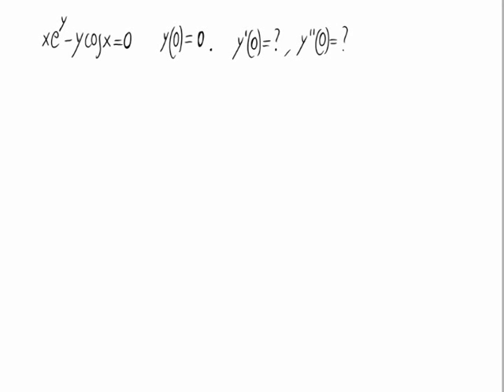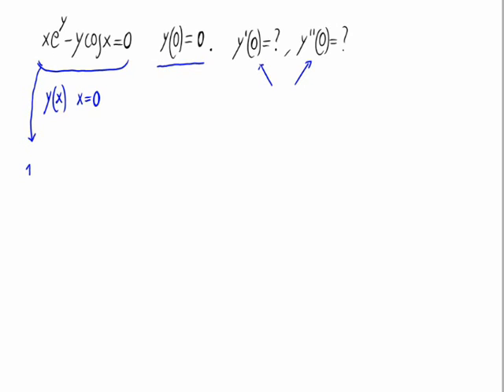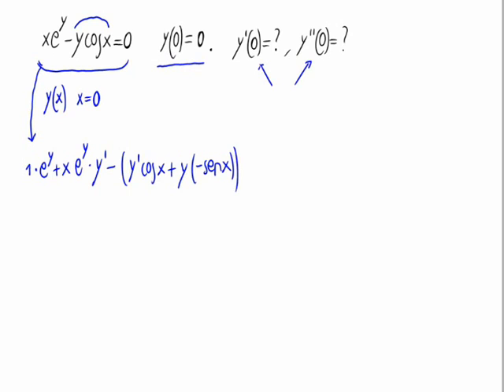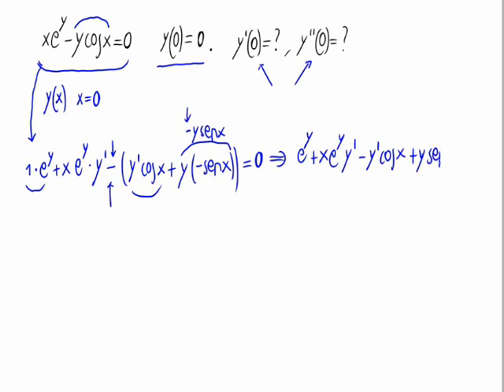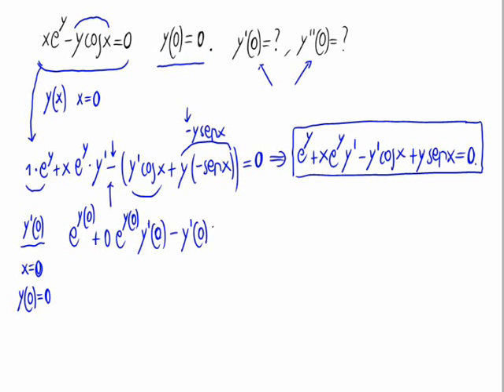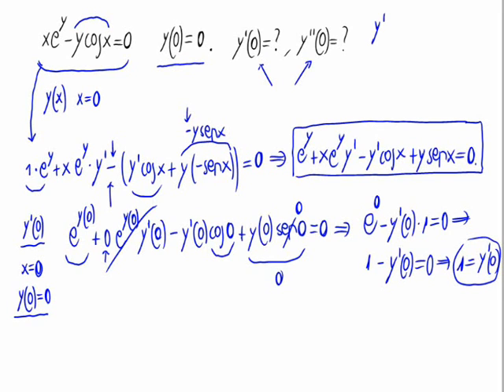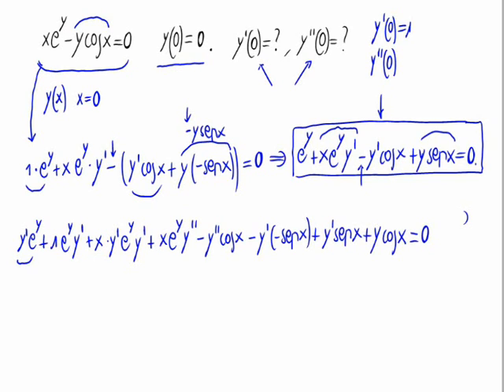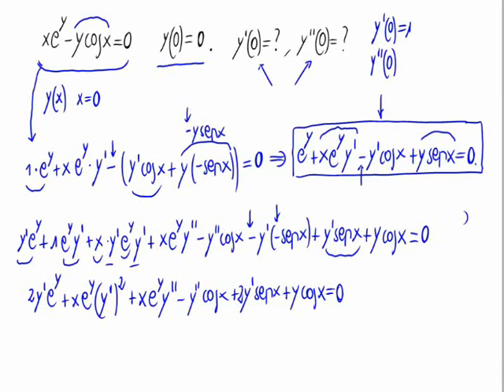Derivative - Implicit function